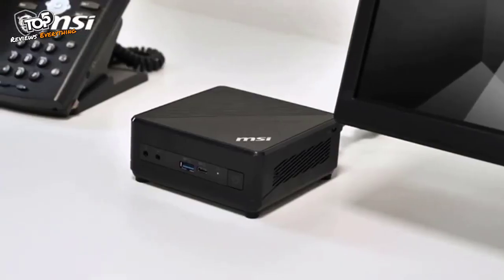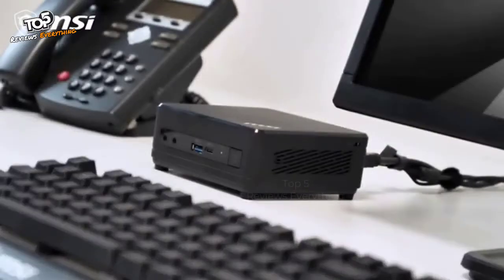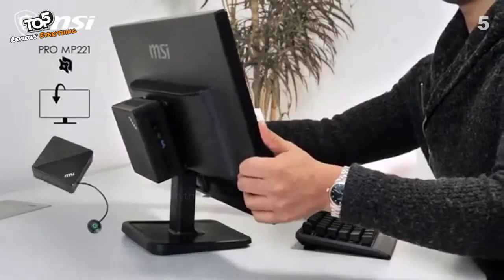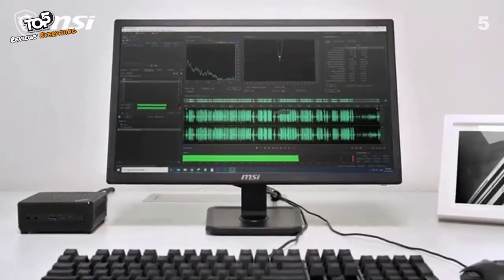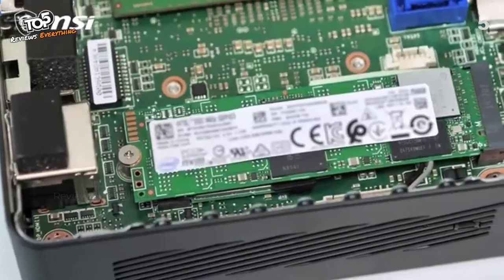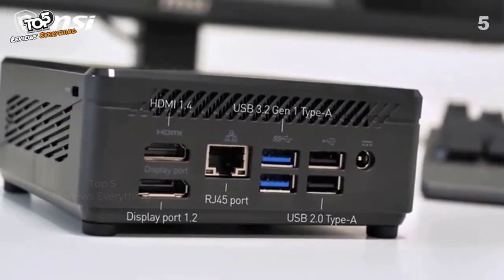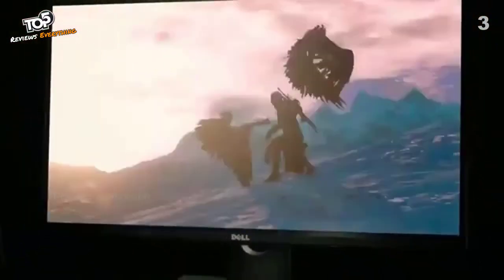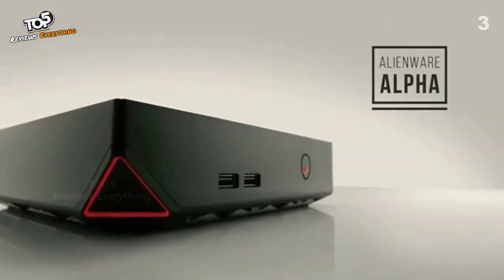✅ 5 Best Mini PC Desktop Computers 2022 You Can Buy On Amazon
In this video I listed Best Floorstanding Speakers 2022 - Top 5 best floor standing speakers 2021 (Reviews), You can check the price or purchase in the description below !

✅ 5. MSI Cubi 5 10M-027US Mini PC
✅ 4. Chuwi LarkBox mini PC
✅ 3. Alienware Alpha R2 Mini PC
✅ 2. Zotac ZBOX CI329 NANO Mini PC
✅ 1. Dell WYSE 5070 1.5GHz J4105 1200G

✅ Mini PC,Intel Celeron J3455 Windows 10 Pro Mini Computer

✅ Mini PC, ACEPC AK1 6GB RAM/120GB ROM Mini Computer Windows 10 Pro

✅ Mini PC T4 Intel Atom x5-Z8500(up to 2.24GHz) Desktop Computer

✅ Mini PC with Windows 10 Pro & Intel Celeron N3350(Up to 2.4GHz)

🔥 Gear Used 🔥
● My Laptop for Editing 🔥
● My Mouse
● My Keyboard
● My Desktop
● My Mic

The best mini PCs in 2021

The best mini PCs give you power for everything from web browsing to gaming in sizes way smaller than any clunky PC tower. With compact designs that range from smaller desktops to stick PCs that can be slipped in a pocket, mini PCs leverage the small, energy-efficient components from laptops to give you a surprising amount of power in a size that can be hidden behind a monitor. And with mini PCs made for everything from media streaming to gaming and VR, there's a stick PC or mini desktop for just about everyone.

We've found the best mini PCs for everything from home entertainment to gaming and professional workstations. Every review involves extensive testing and hands-on evaluation, so we can tell you exactly what the best systems are. For every mini PC on this list, we've put it through its paces, and have found the top models you can get today.